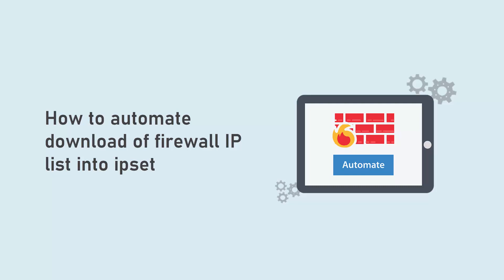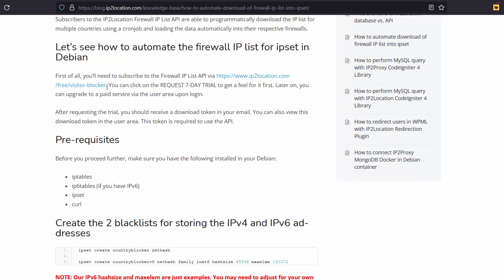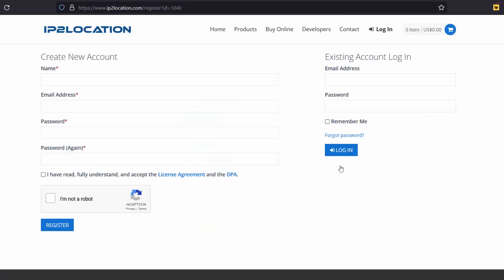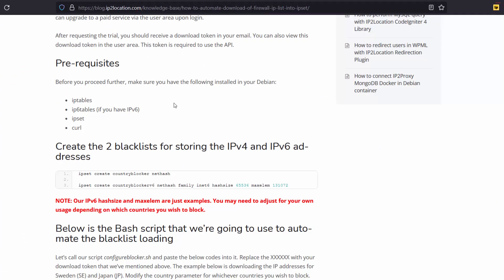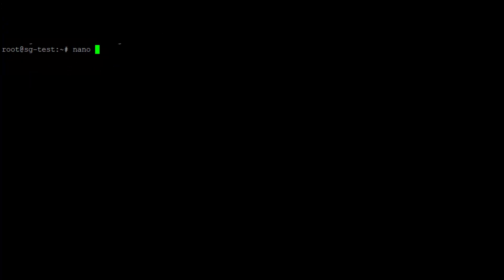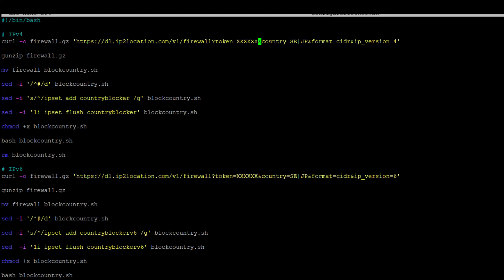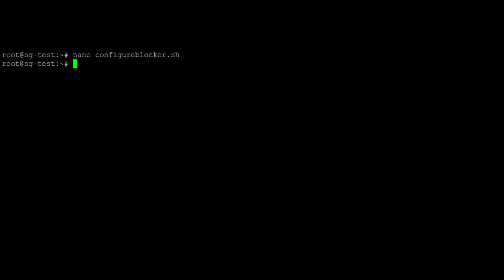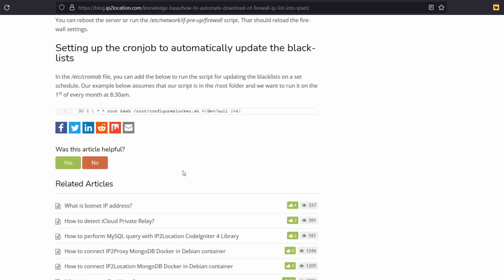How to Automate Download of Firewall IP List into ipset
This video demonstrates how to automate the download of firewall IP list into ipset.

IP2Location Firewall IP List API allows users to pull the list of IP addresses automatically via a scheduled task.